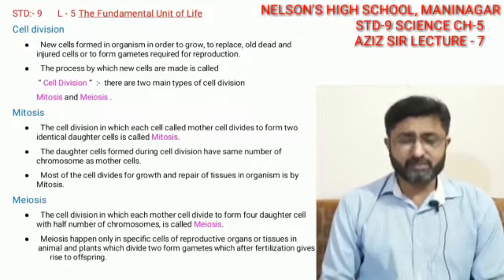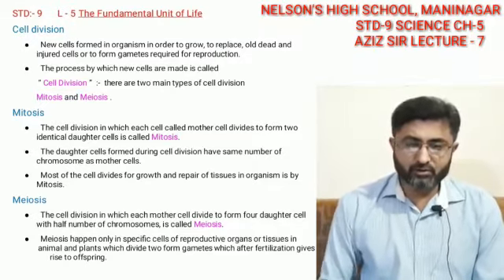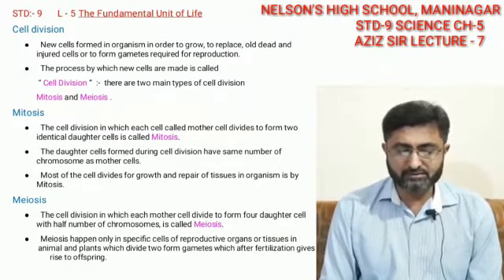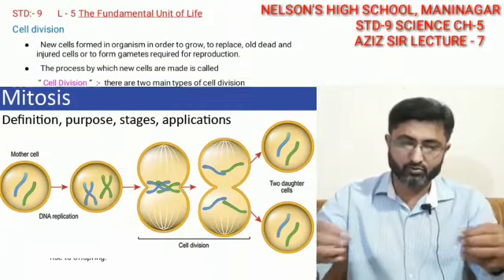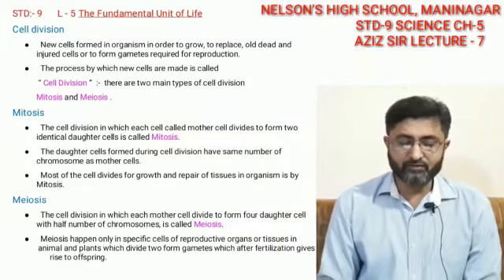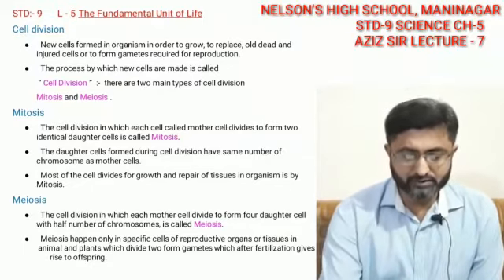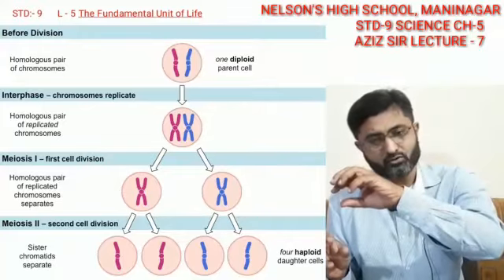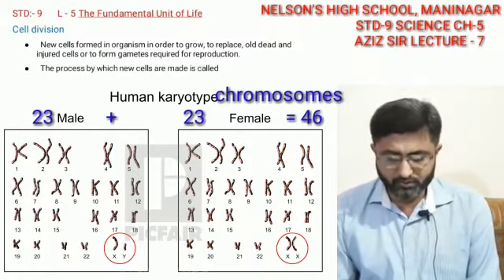NELSON'S HIGH SCHOOL, MANINAGAR ( STD-9 Science CH-5 Lecture - 7 Aziz Sir)